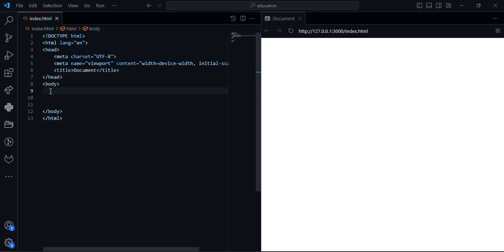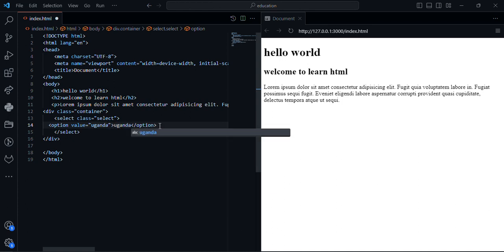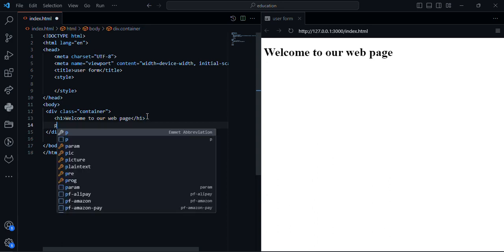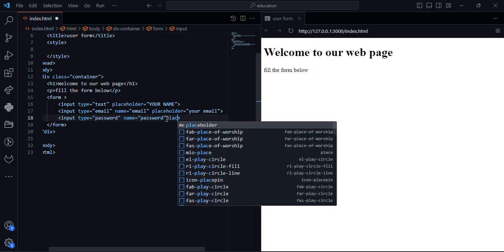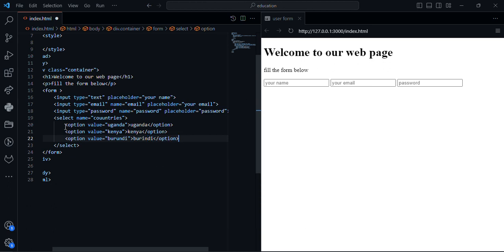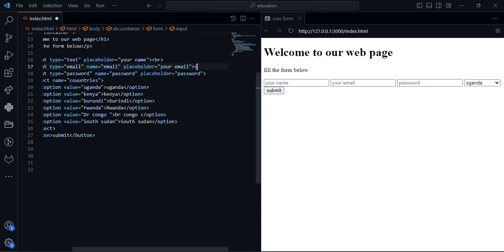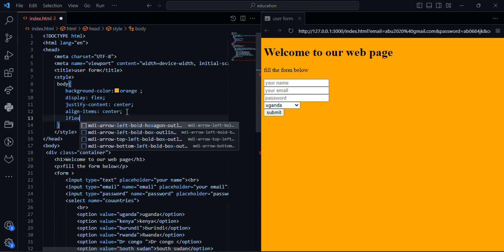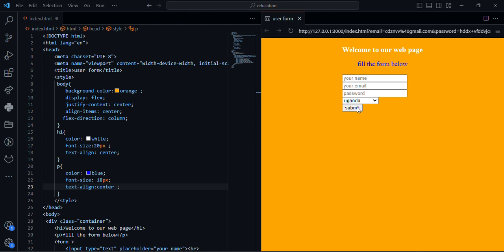HTML select option element.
Html select is one of the html nested element that can store many elements as a group.it ha option values that carries the element inside it .These values are what the user will select in the web page such as countries being selected in east africa.Uganda,Kenya,Tanzania, Burundi ,Dr Congo and south sudan. Using select to make user form in a website is very fundmental.